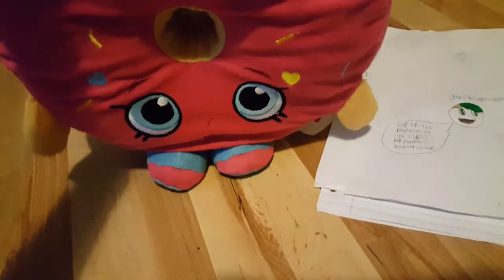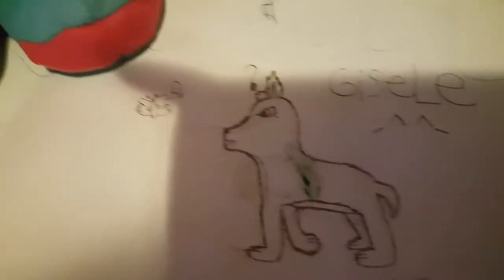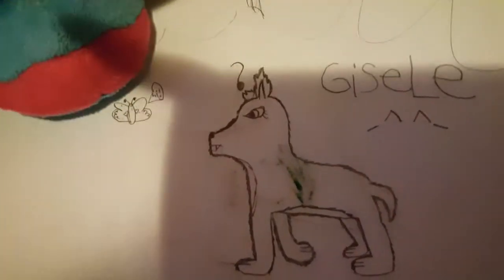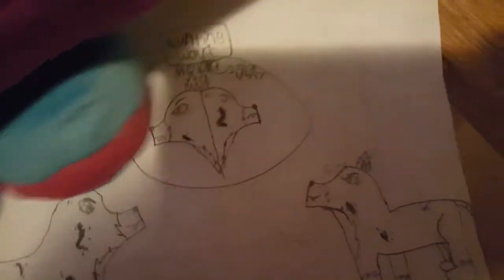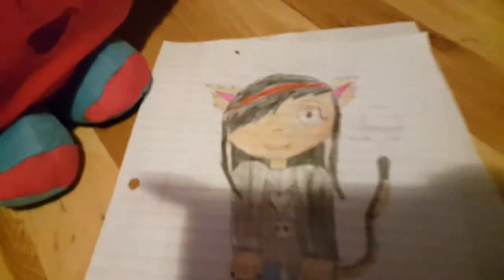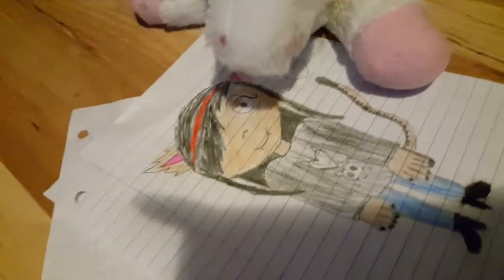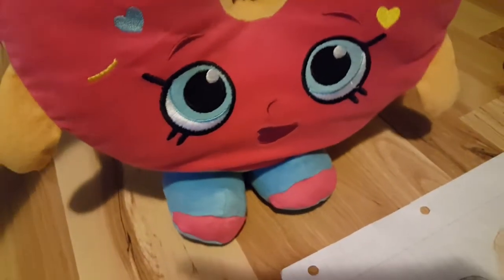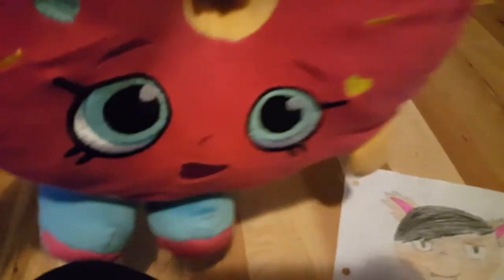Looking at some of Gisele's drawings!!!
What is this heer???